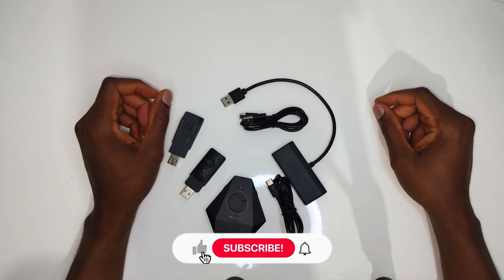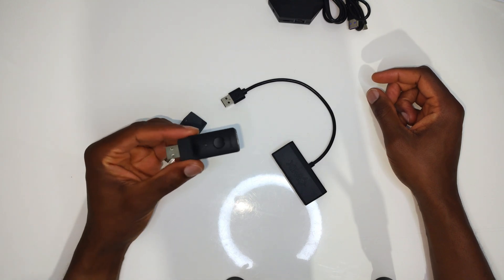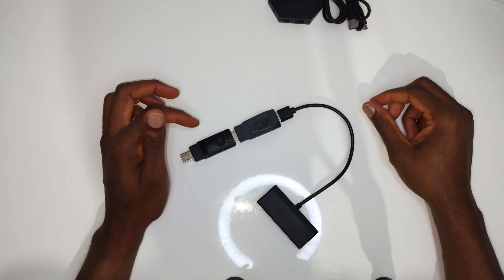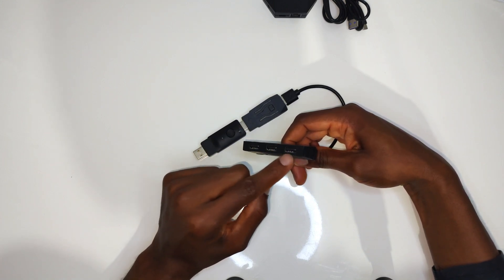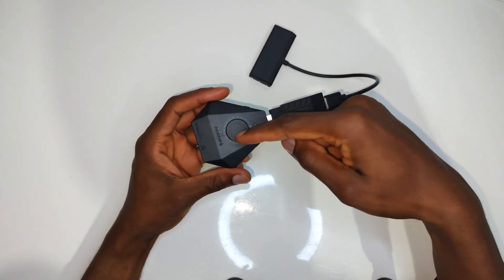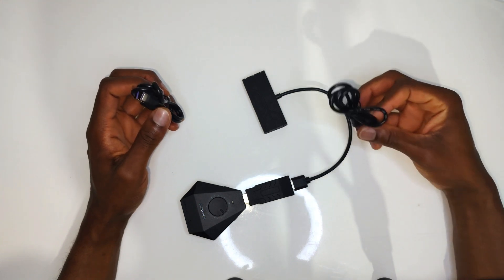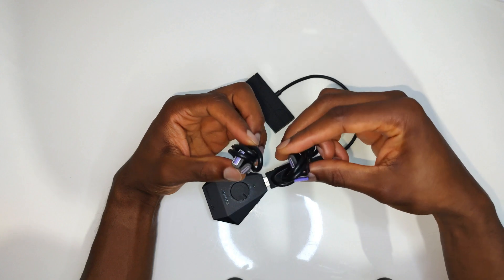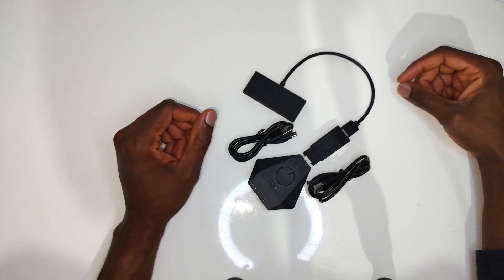WHY BeLoader Pro? & How To Connect (October 2022)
A simple video explaining why I would go for the BeLoader Pro over the original BeLoader.